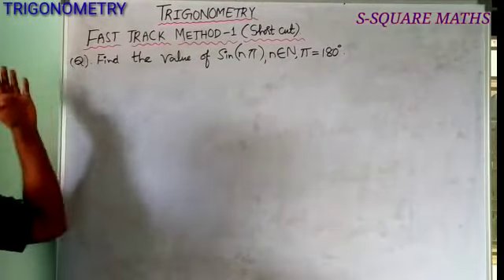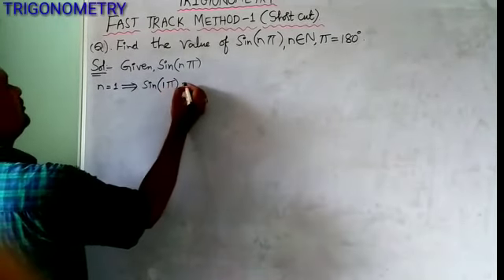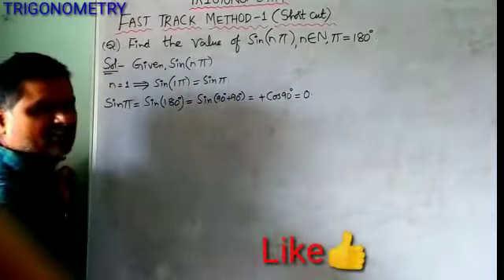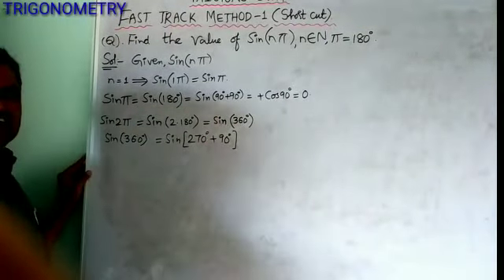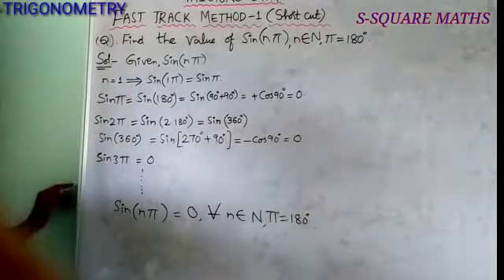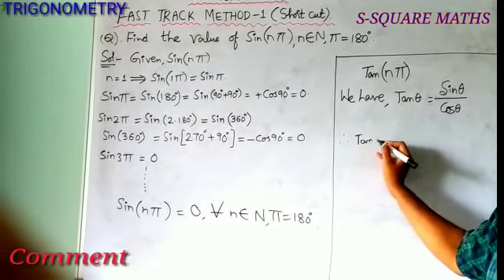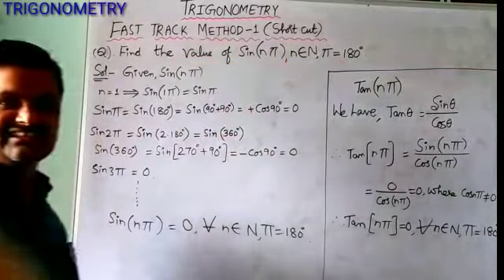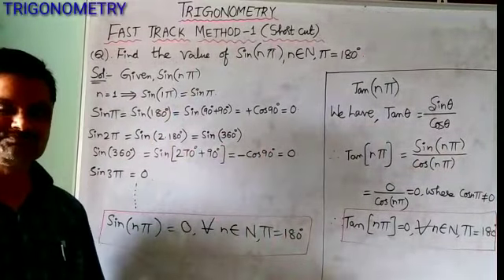TRIGONOMETRY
Fast Track Method 1